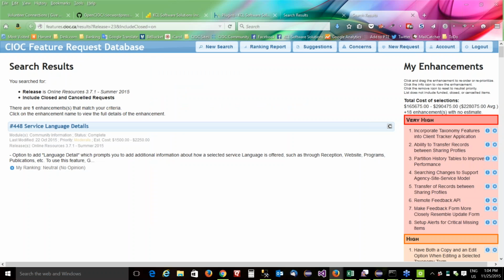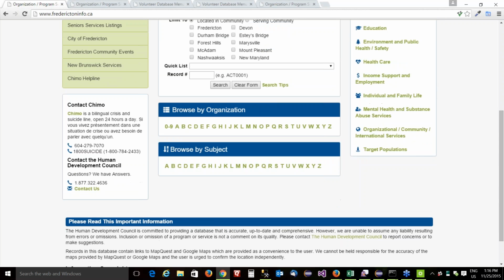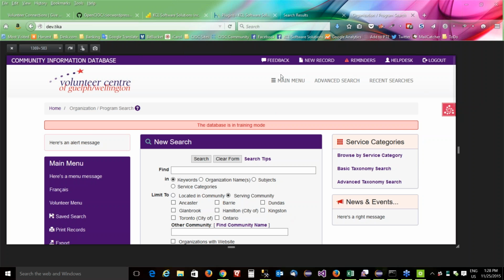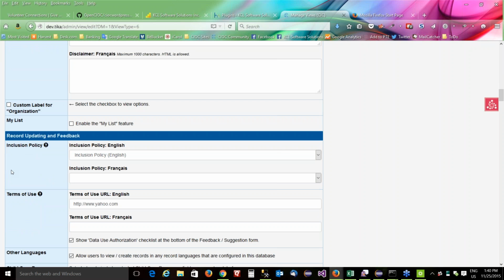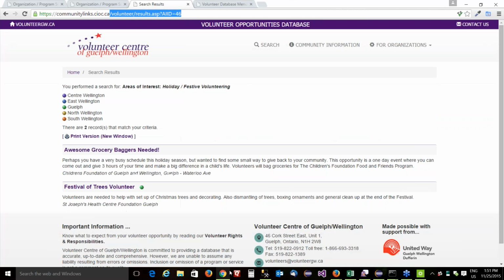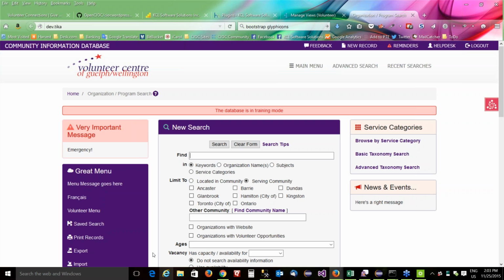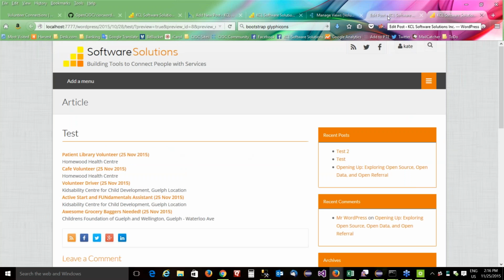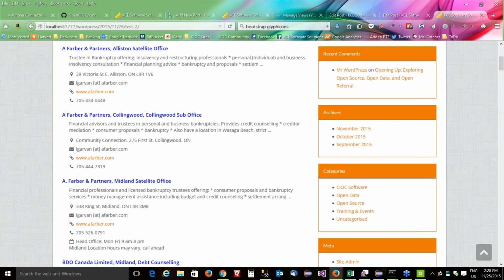CIOC Online Resources 3.7.2 Orientation Session